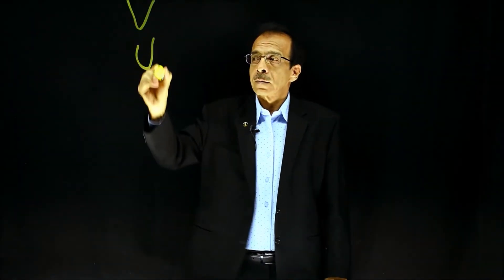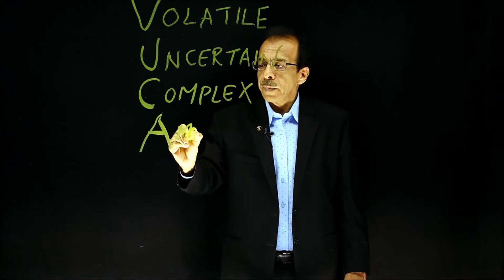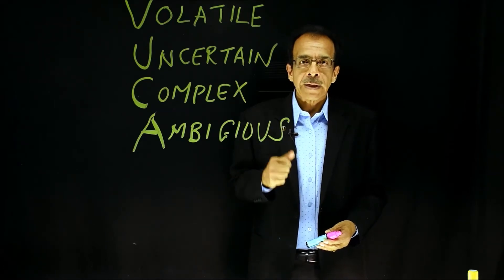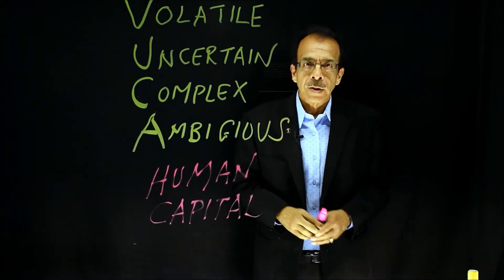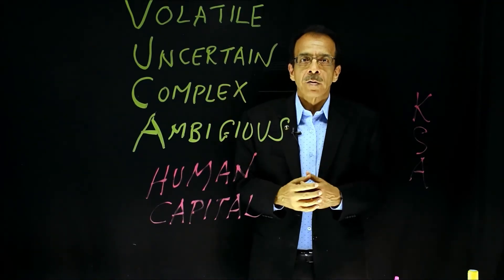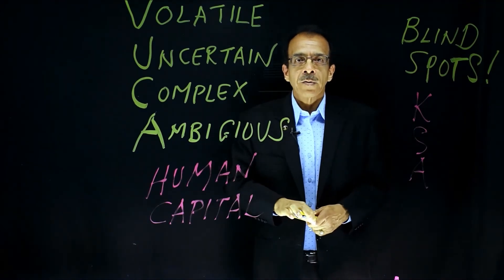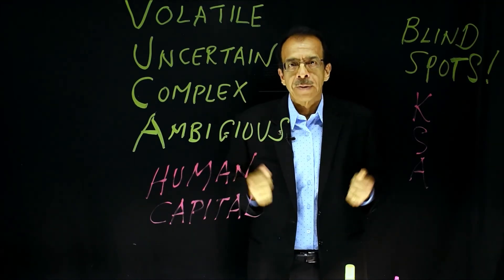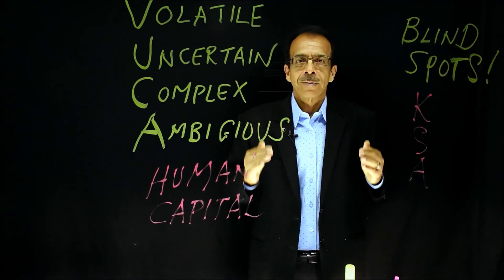Dr Ramesh Tarani - The Importance Of Career - April2018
WHY IS CAREER COACHING IMPORTANT?

We live in a V.U.C.A. world……Vuca stands for: Volatile, Uncertain, Complex and Ambiguous.

A world where Technological Disruptions have made many critical job functions obsolete while creating new jobs that never existed before.

Whole industries are being transformed and the new workplace provides challenges for every type of business or organization. Companies are keenly concerned about their success and their people – their “human capital.”  You will be attractive and hired by an organization because of the value you will bring with your unique set of knowledge, skills, abilities (KSA).

This is where your career coach becomes your personal guide, compass and navigator. Whether you wish to find a job, be promoted or to upgrade or deepen your skills, your career coach is there as a guide to journey with you to your desired destination.

Career coaching can help to identify and address crucial career blind spots. You can then learn how to rework certain strengths and work on your areas of improvement. By understanding what’s expected in the work world today you can start to prepare yourself with a competitive edge for tomorrow.

If you want a deeper understanding of who you are and what type of career would bring you purpose and meaning……and you want a roadmap for taking your career to the next level….your career coach can help you with planning and strategies for moving ahead….and to make you stay focused and motivated.

I look forward to joining you on this exciting journey and uplift you to your fullest potential.